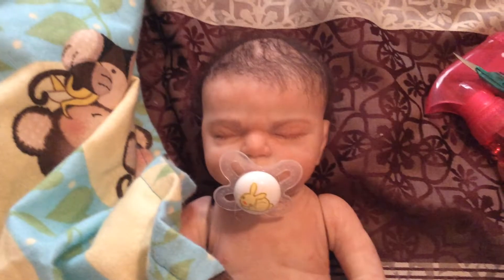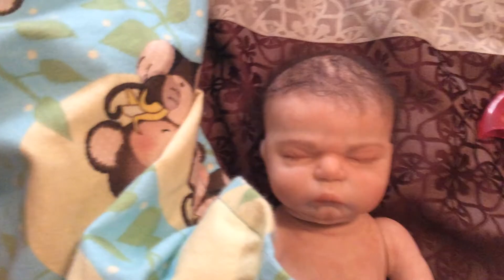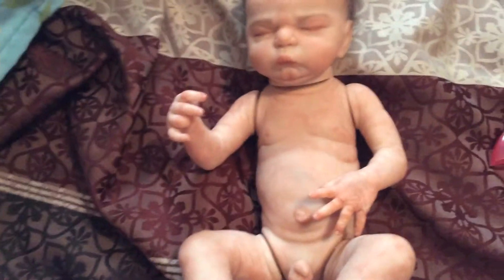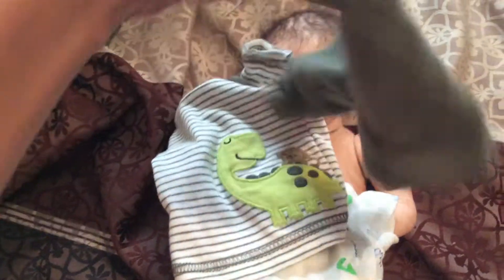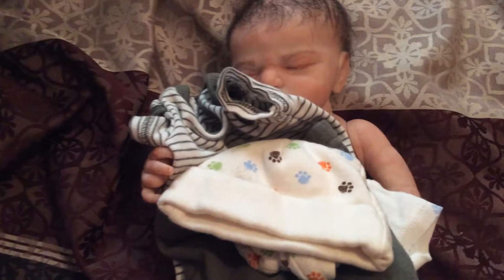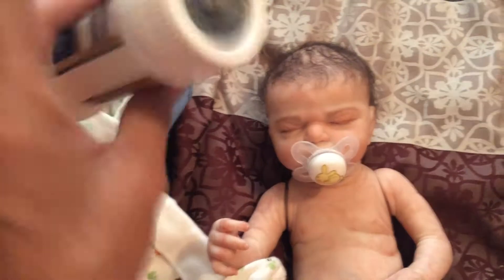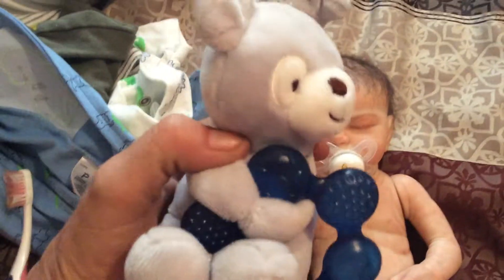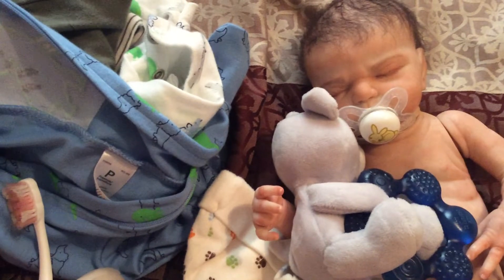Saying Goodbye to my Reborn Baby Liam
Reborn Baby Liam Going Bye Bye!